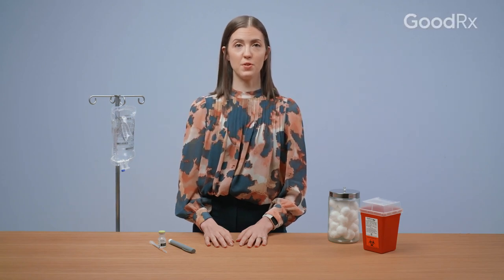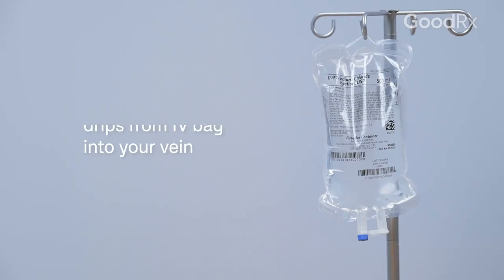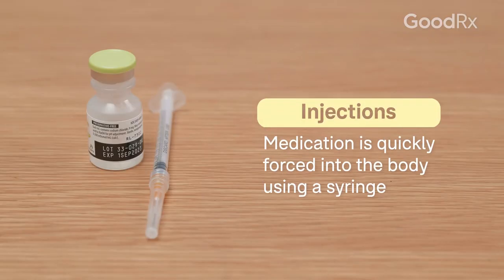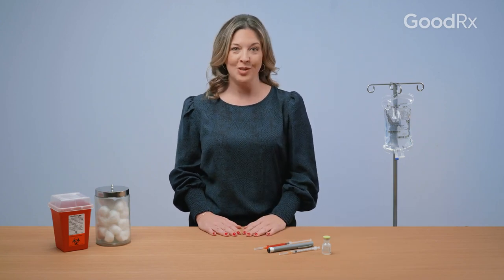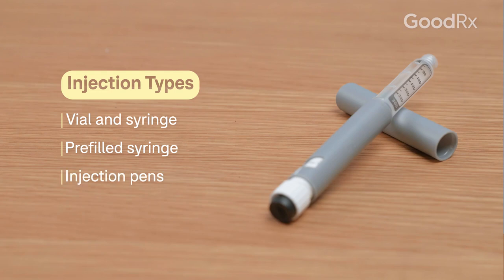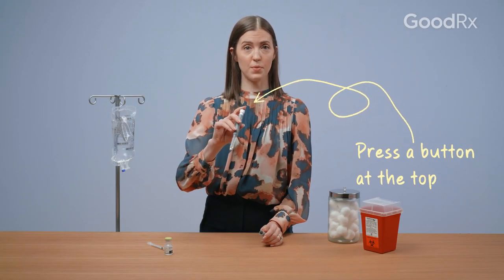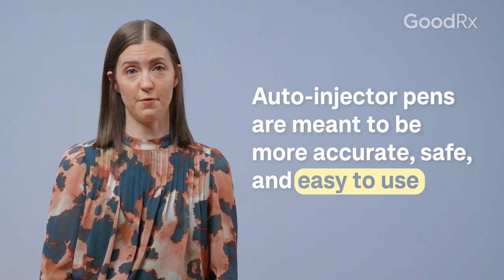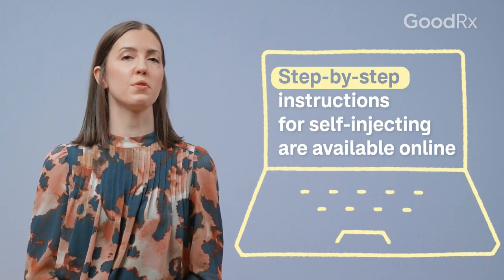Biologic Medications: Understanding Infusions and Types of Injections | GoodRx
You might think of an oral pill when you think of medications. Biologics and biosimilars are medications that are typically administered by an infusion (IV) or injection.

In this video, learn how biologics and biosimilars are administered, according to Stacia Woodcock, PharmD, Pharmacy Editor at GoodRx, and Alyssa Billingsley, PharmD, Director of Pharmacy Content at GoodRx.